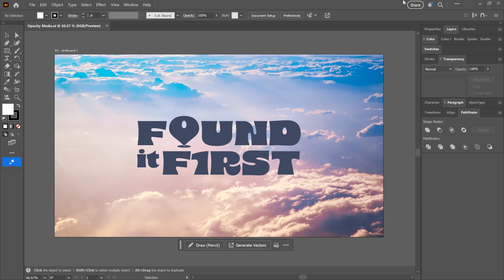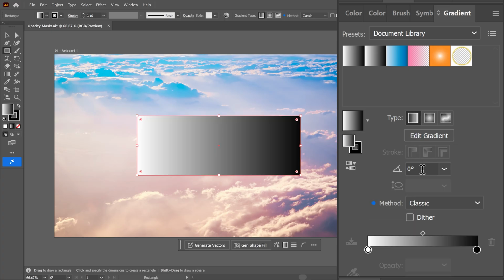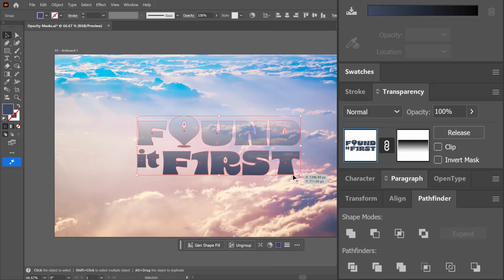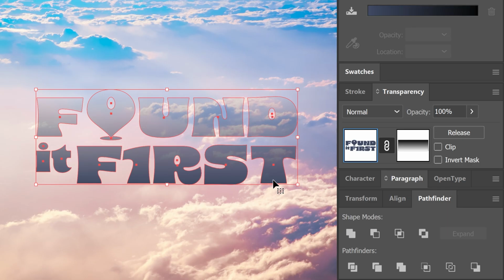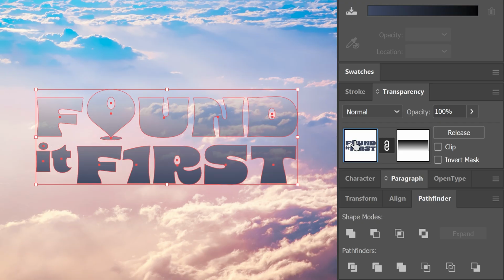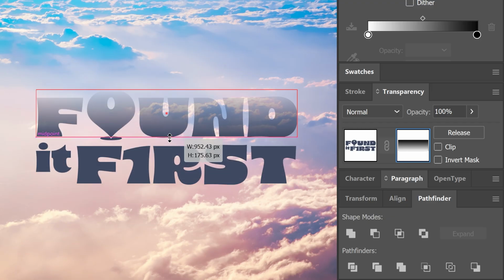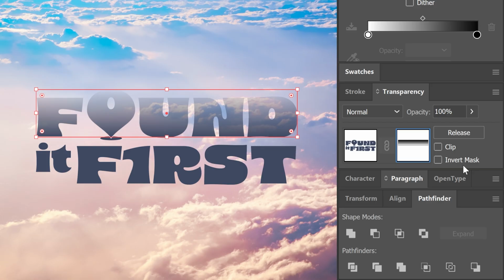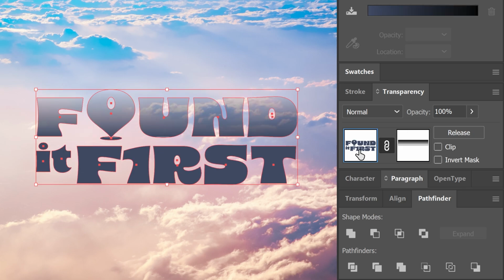Opacity Masks | Adobe Illustrator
In Illustrator, you can use a masking object to control the transparency of another object. This is called an Opacity Mask, and we'll learn about it in this video.

We will use a gradient fill to control what parts of the artwork are fully opaque (white mask), fully transparent (black), and everything in between (shades of gray).